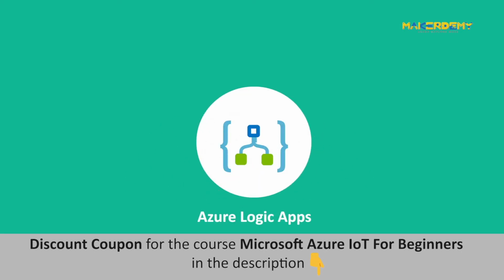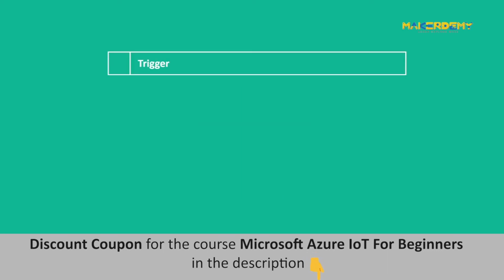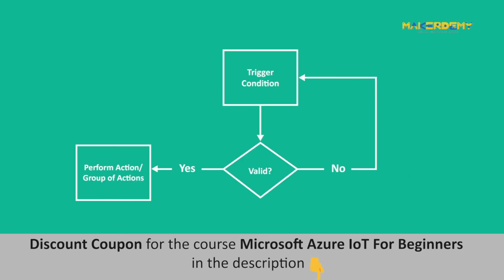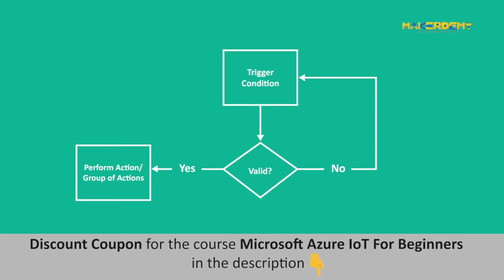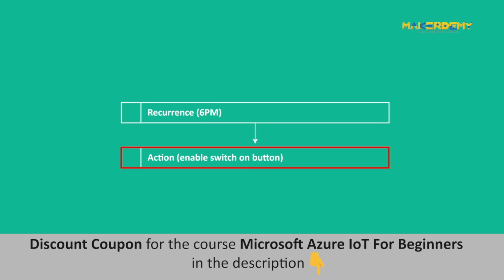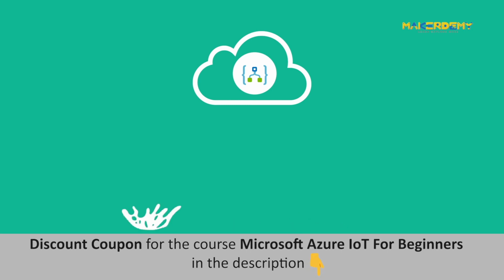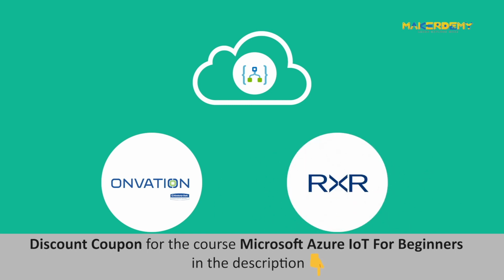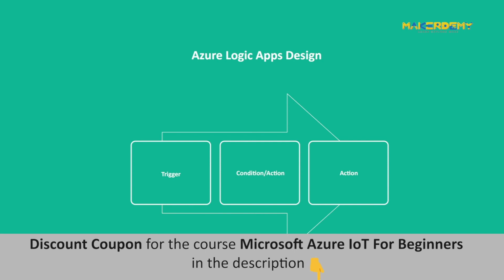Azure Logic Apps (2021) | Microsoft Azure IoT For Beginners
Azure Logic Apps is a cloud service that helps create and run automated workflows that integrate your data, apps, systems, and services. Azure Logic Apps is an integration platform as a service offered by Microsoft and built-in scalability. Azure logic apps can scale up automatically to fulfill requirements and manage demands.